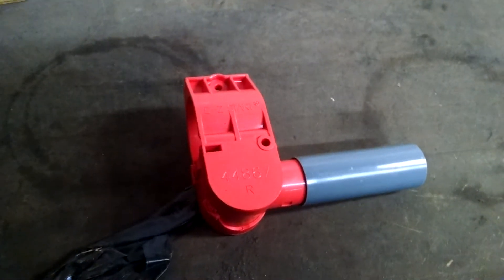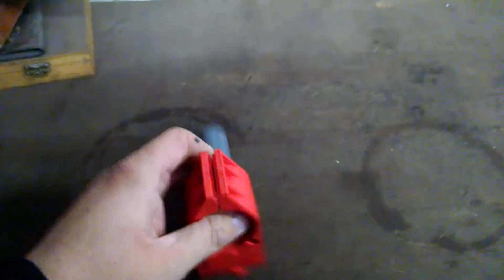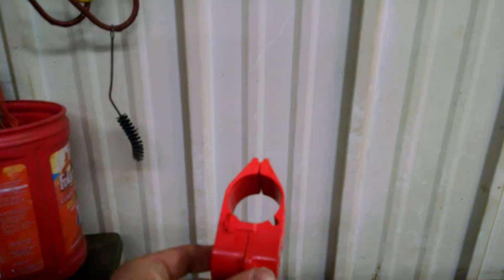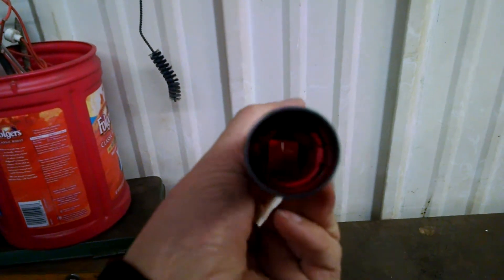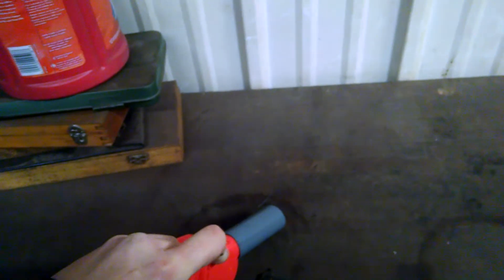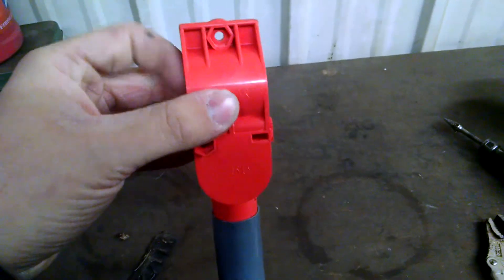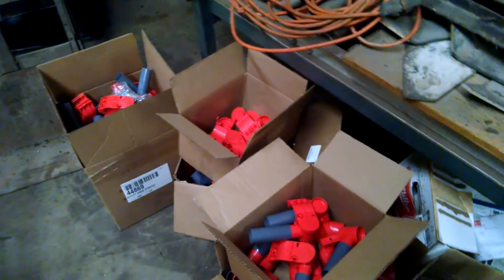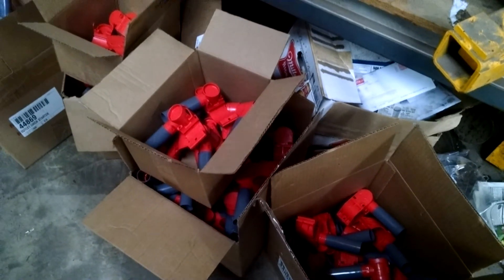Explaining the pilgrims Pride feeders